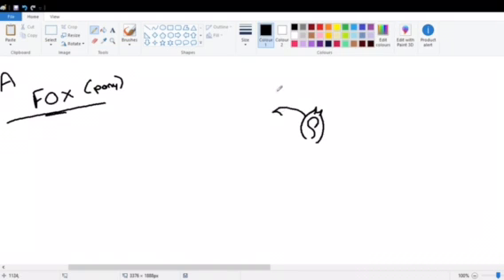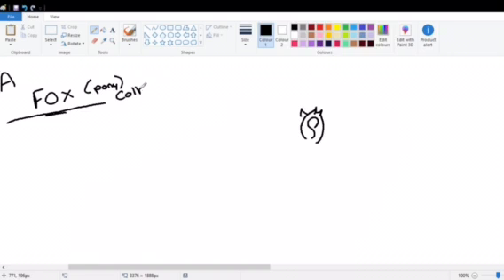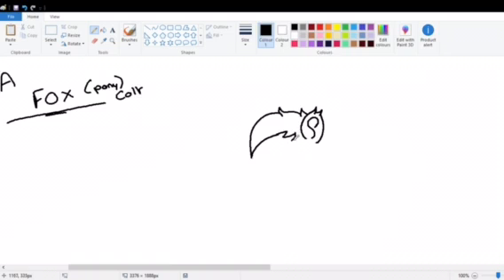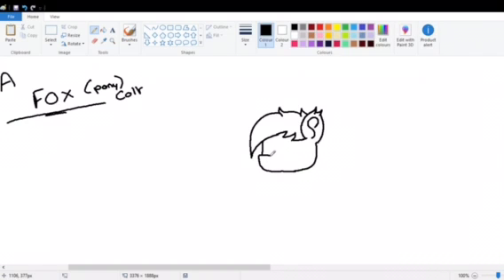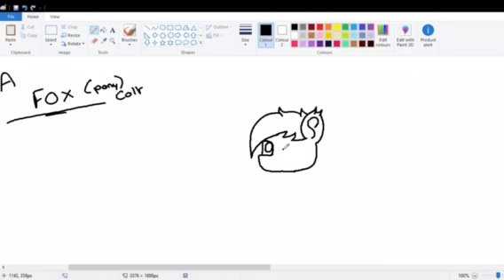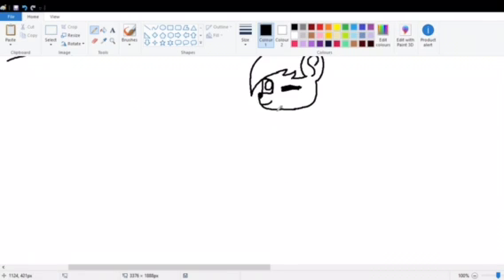(12+) I am extremely sorry...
Here is a speedpaint to say I’m sorry